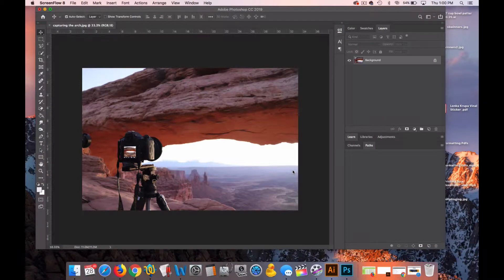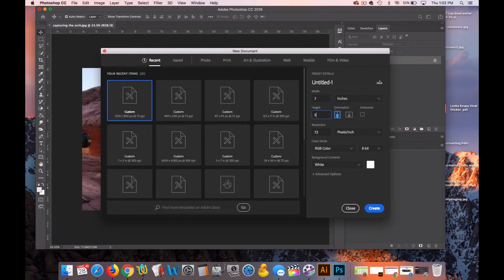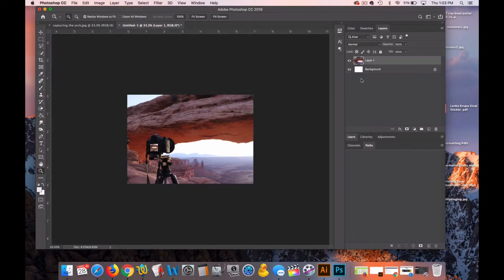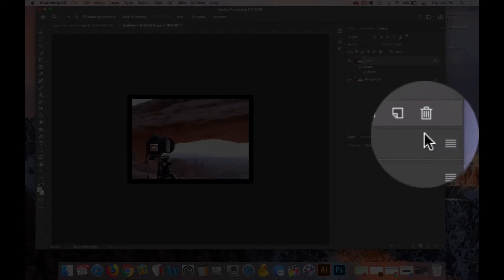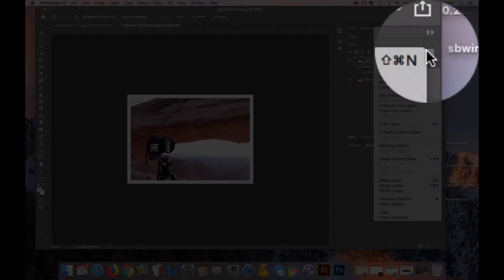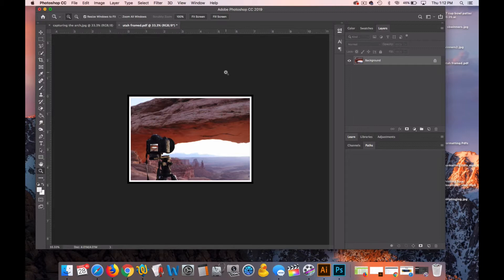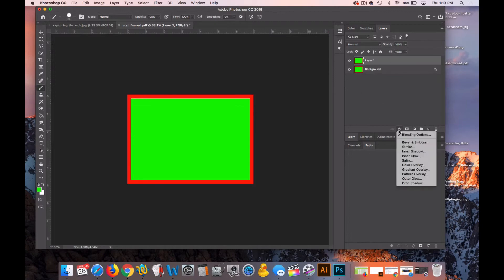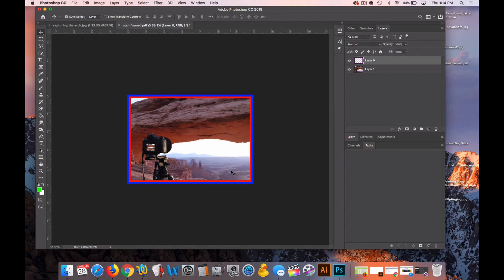Outside Borders in Photoshop: How to Create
This video describes how to create outside borders for photographs or other images using Photoshop.